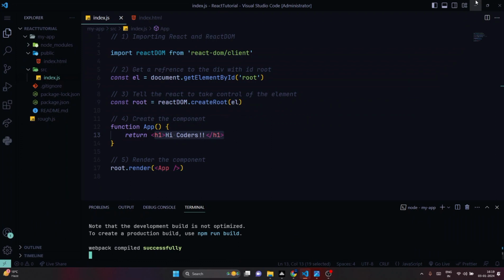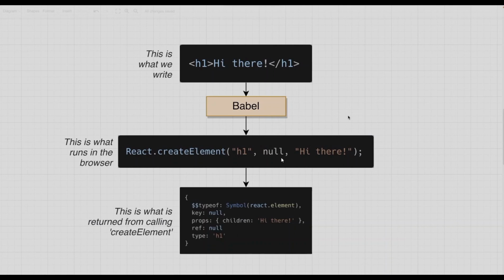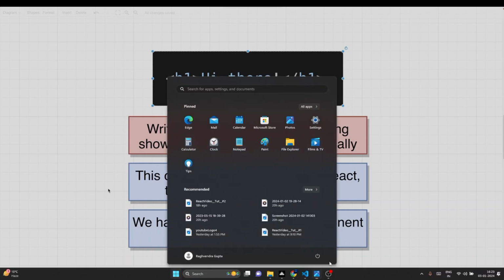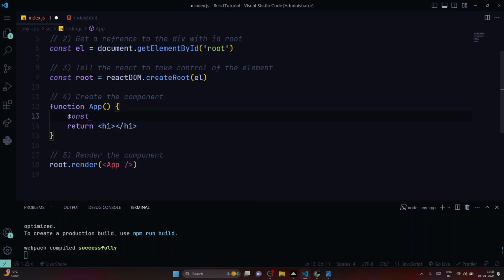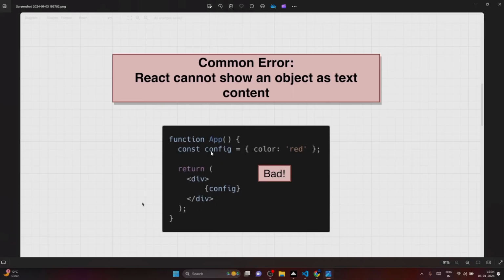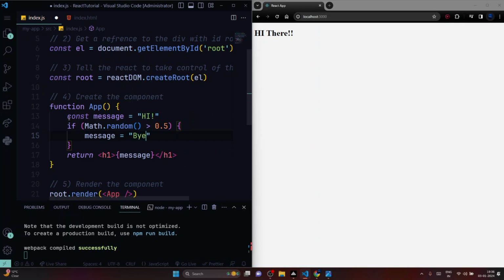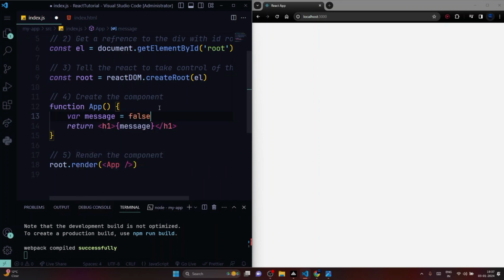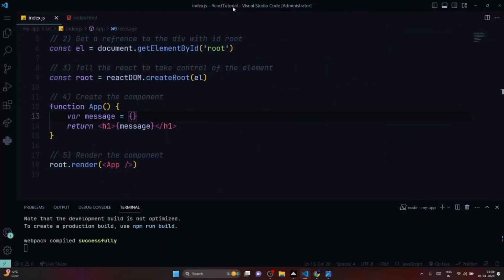REACT MASTERY || Lecture-3 || Deeper Dive Into JSX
🎓 Dive deeper into React with Lecture 3 of our Mastery Course! In this session, we unravel the power of JavaScript variables in React and demystify the wonders of JSX. From understanding the intricacies of variable usage to exploring the magic behind JSX syntax, this tutorial equips you with essential skills for React development.

🖥️ Follow along as we build practical examples to solidify your understanding. Whether you're a coding novice or looking to enhance your React expertise, this lecture is packed with insights. 🚀 Ready to elevate your React game?